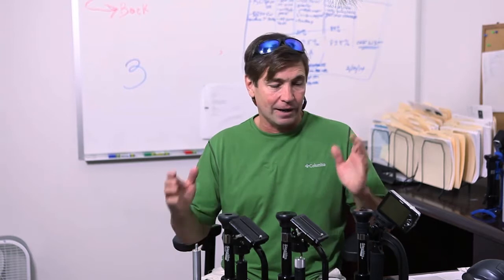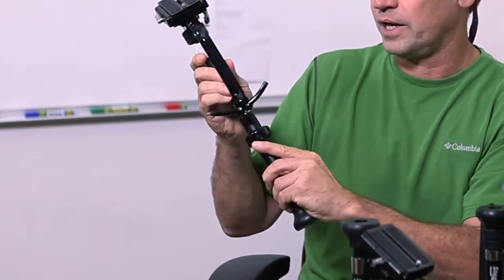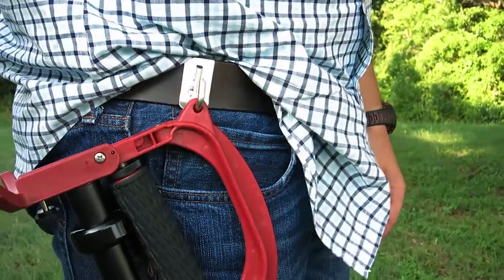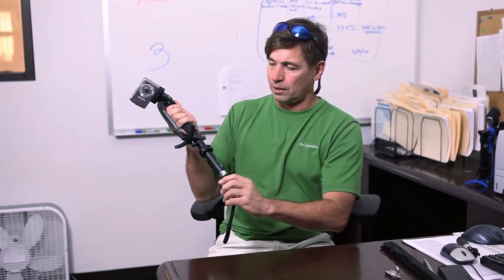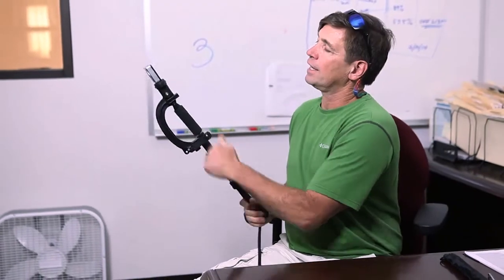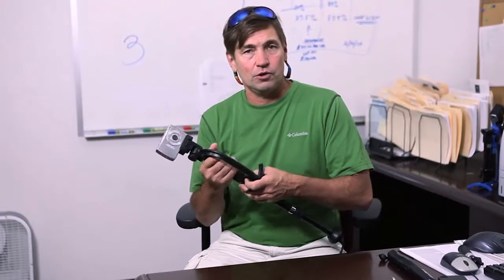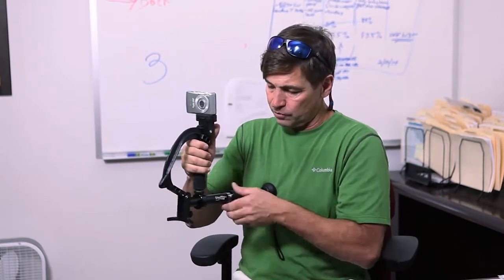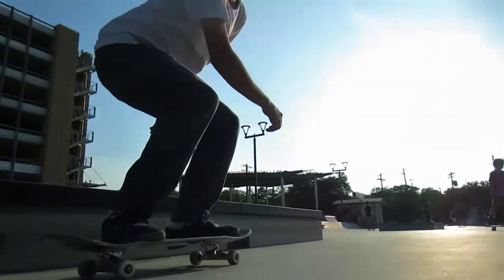Stealthy, StealthyGo, StealthyPro Differences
Quick explanation of the differences of the 3 different Stealthy models as well as explanation of what devices have in common.